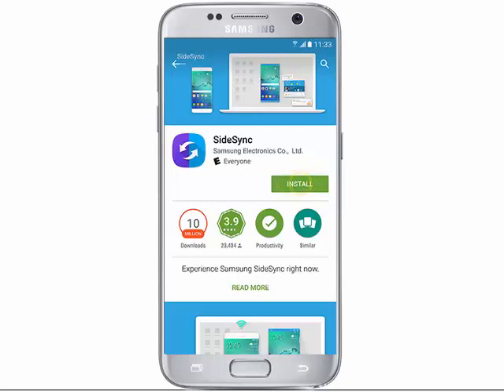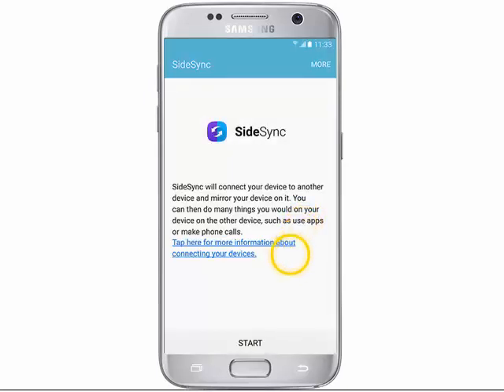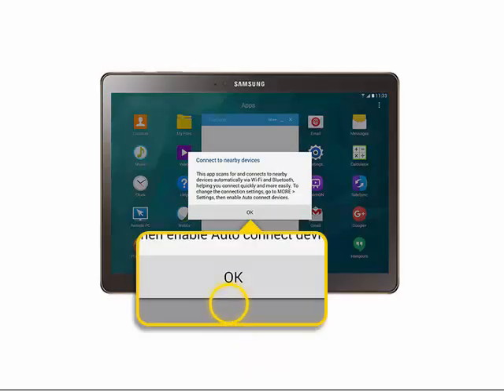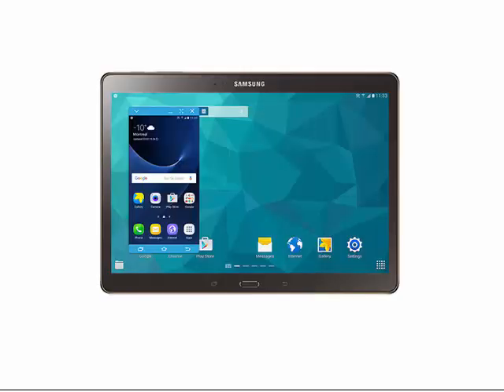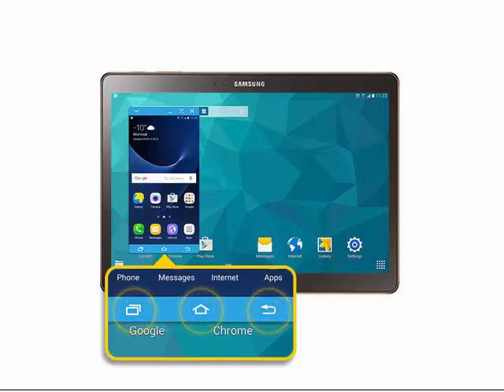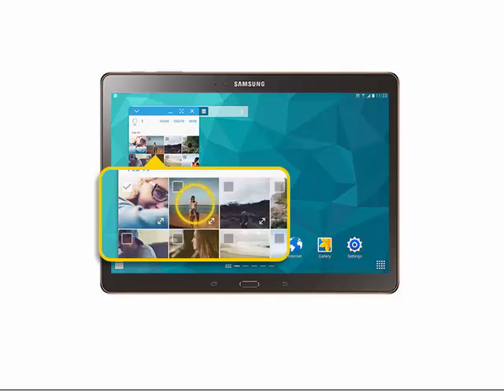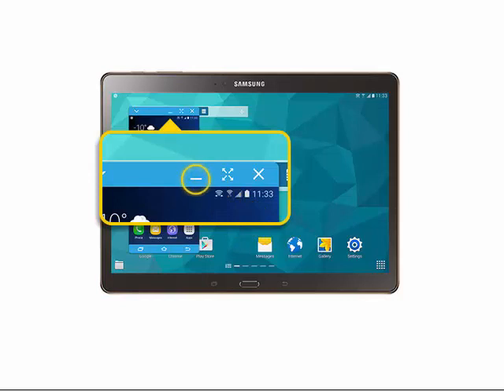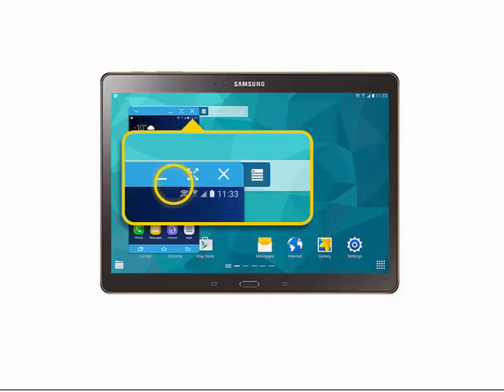How to use Samsung SideSync on Samsung Galaxy S7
This short, but informative video explains how to use Samsung SideSync on Samsung Galaxy S7. SideSync is a PC-Mobile solution that allows you to share screens, windows, and data easily. You can share between a PC and a Galaxy smartphone, or between a Galaxy Tab and Galaxy smartphone.